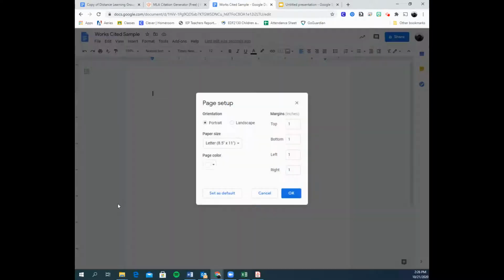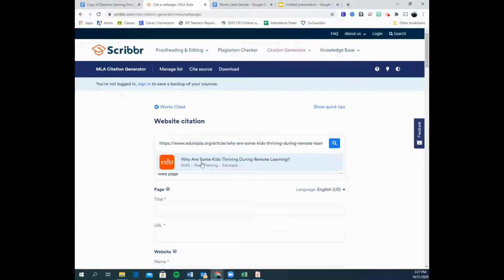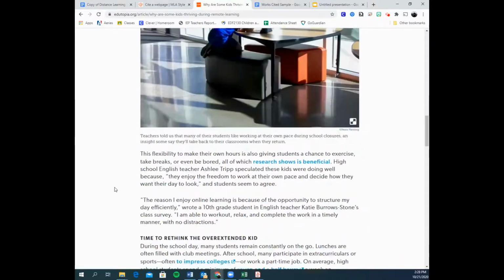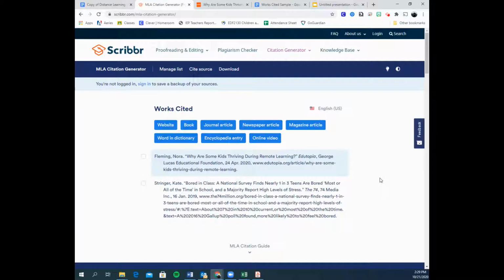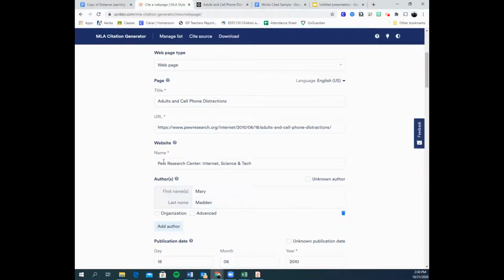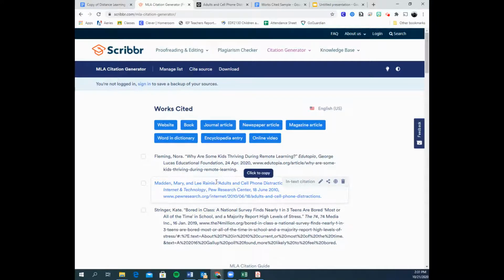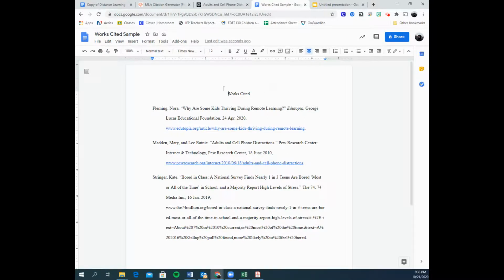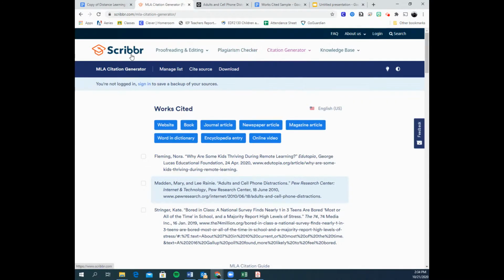MLA Works Cited Page Using a Citation Generator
This video demonstrates some basic beginning steps for making a Works Cited page, and uses the citation generator from SCRIBBR to make citations.